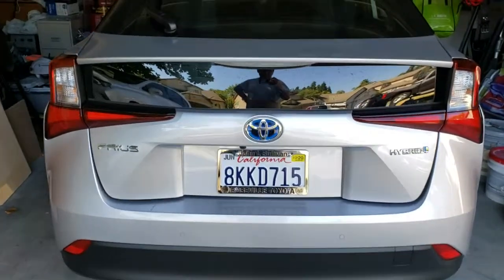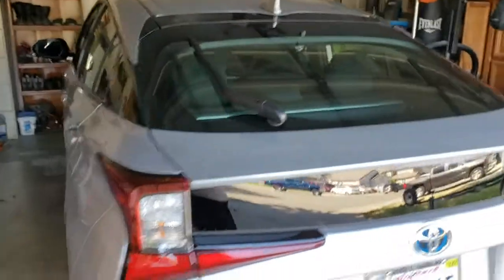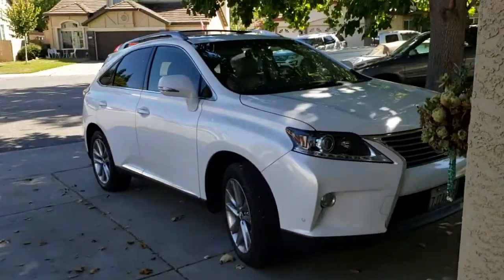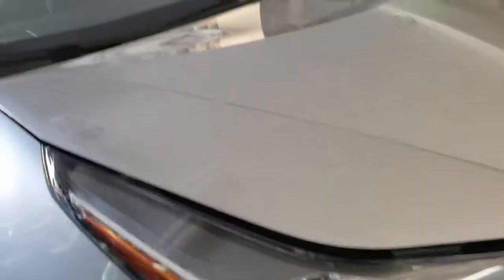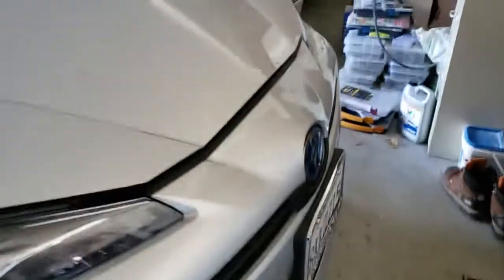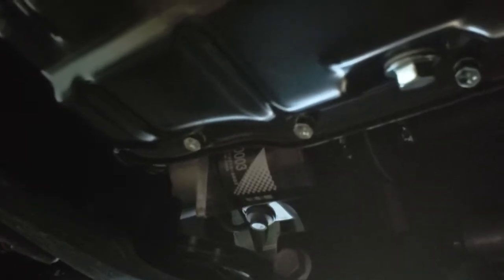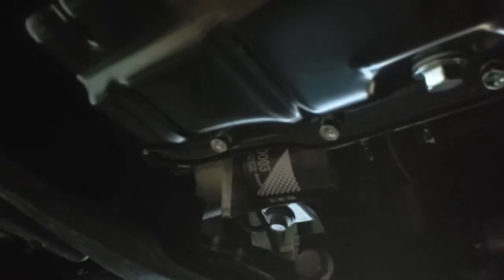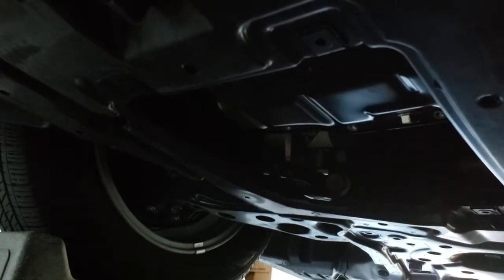2019 Toyota Prius Oil Change, Where to locate Oil Drain Plug and Spin on Oil Filter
In this video I show you where to find oil drain plug, and spin on oil filter on 2019 Toyota Prius. Your car uses either cartridge type, or spin on oil filter, and it's all pretty much in the same place on this car